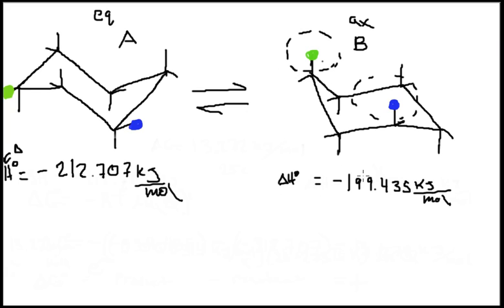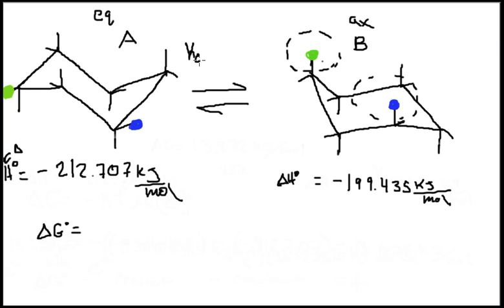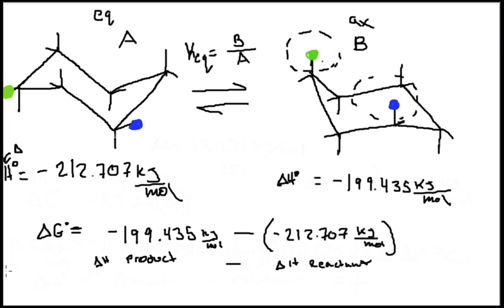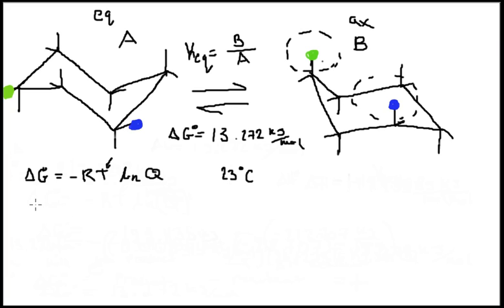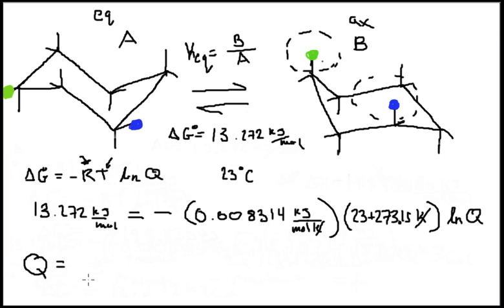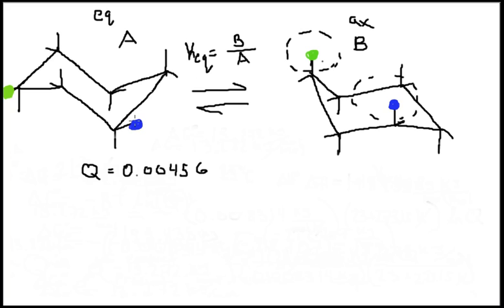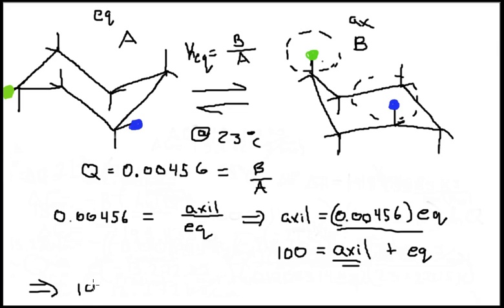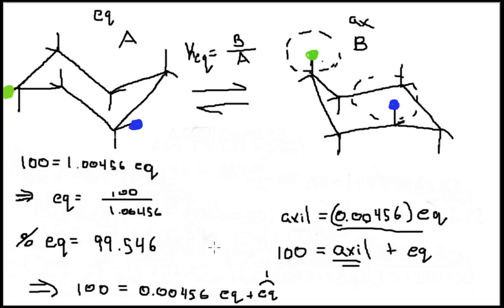Percent Conformers axial vs equitorial of cyclohexanes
1-chloro-3-methylcyclohexane conformer's heats of formation are used to calculate the relative percentages of each at standard temperature.